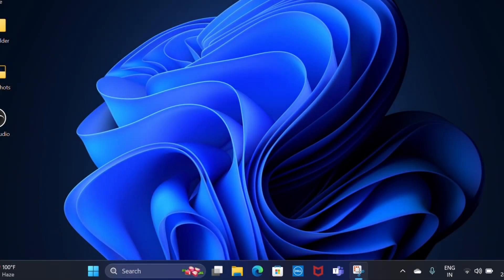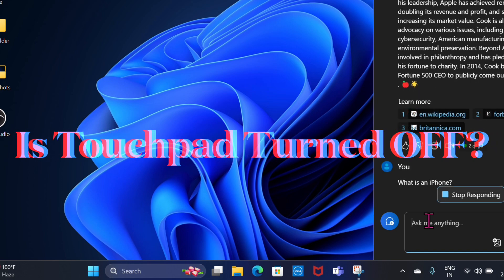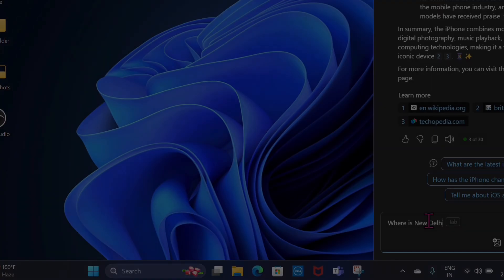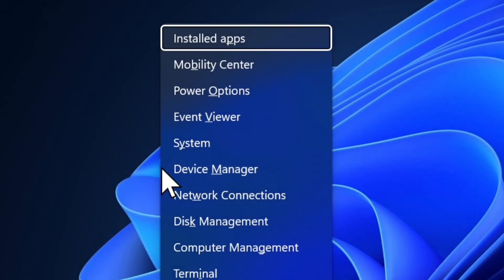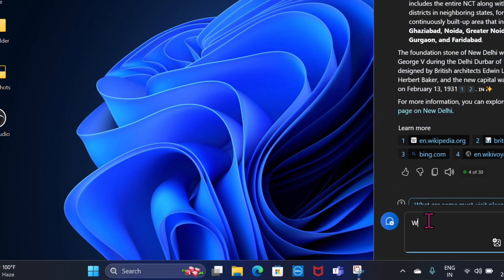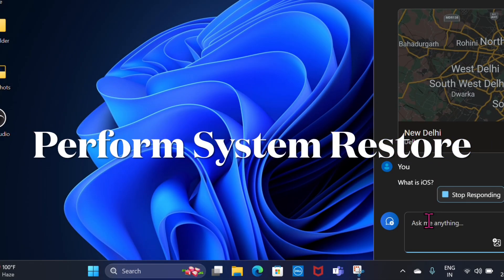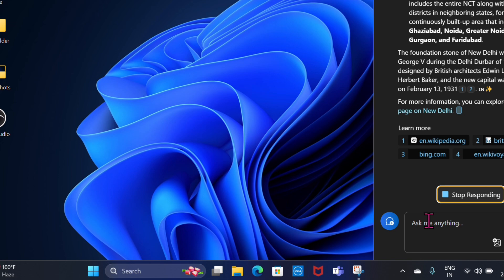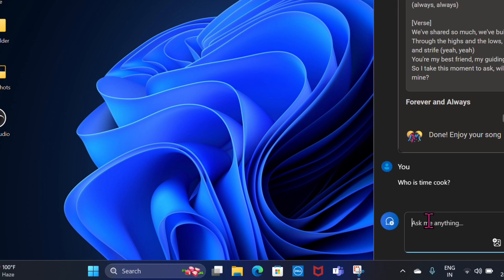8 Pro Tips to Fix Touchpad Not Working in Windows 11 24H2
Is the Touchpad not working on your laptop after the Windows 11 24H2 software update? If the answer is “Yes”, check out these best tips and tricks to fix the Touchpad not working problem on your Windows laptop.